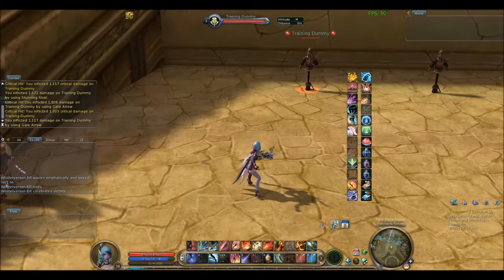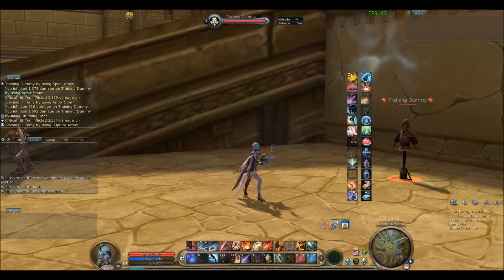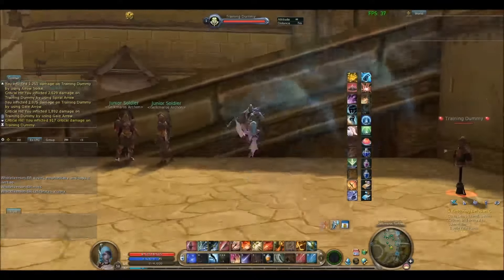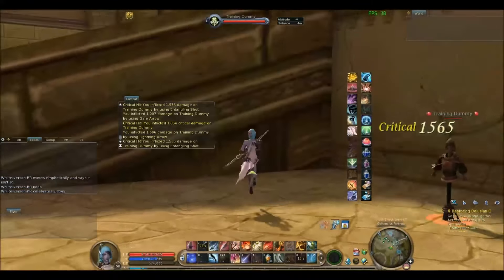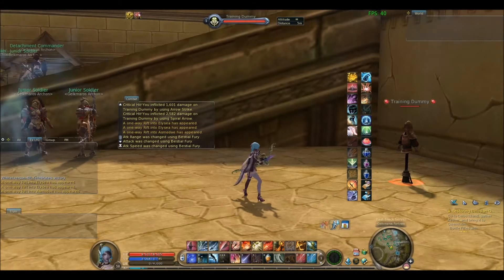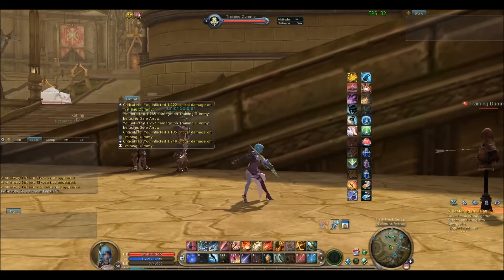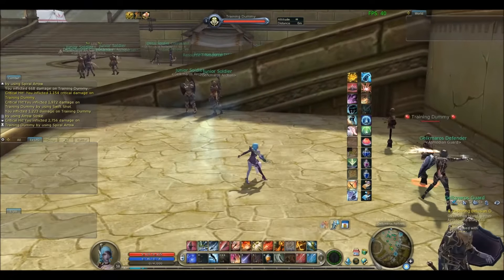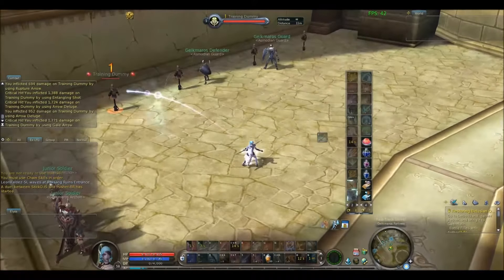Aion How-To: Double-Skill in one Jumpshot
Skip to ~4:00 if you already know what jump shot is.

Oehrm - Kahrun - NA ; Send mail if you would like to see this in-game.

First time I spoke while trying to explain something like this and I found it difficult. Hopefully everyone can understand my fragments. I forgot to set my mouse pointer to be seen and the video cuts are awkward as well, but 7 minutes was already long in my opinion.  ALSO: Yes! You can do this while moving, although I did not show any clips of it.

As a note, I have not entirely played much since the new update, but wished to share this information for a while.